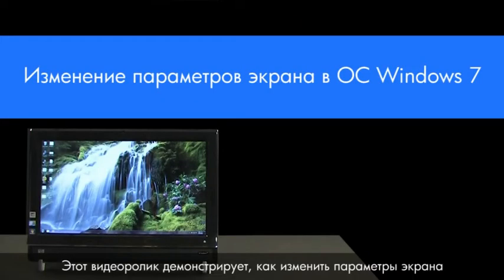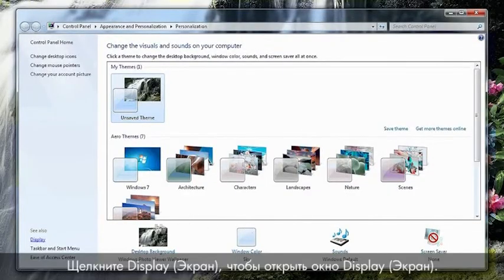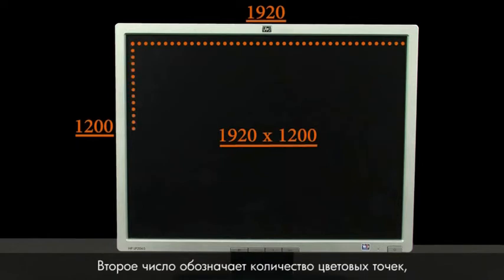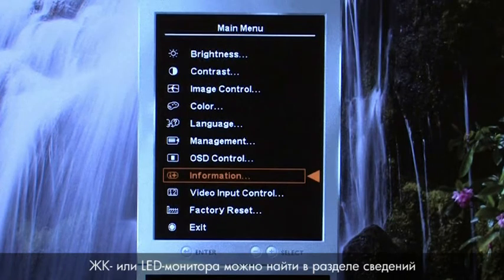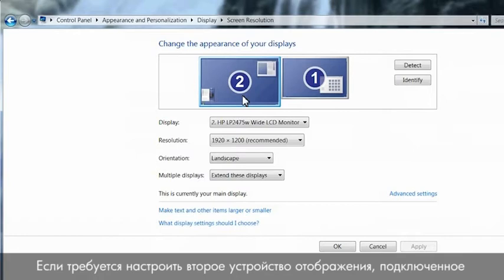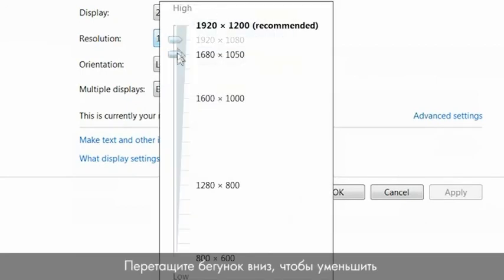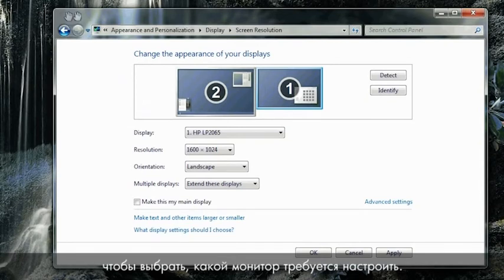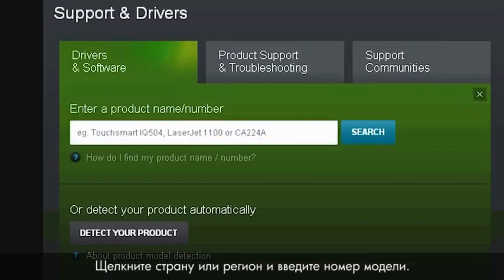Изменение параметров экрана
Изменение параметров изображения на мониторе.